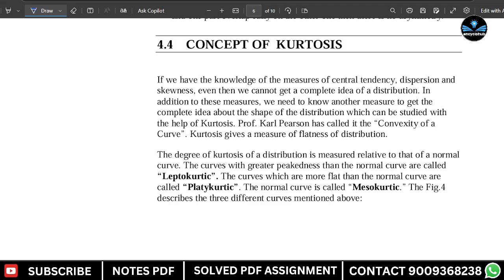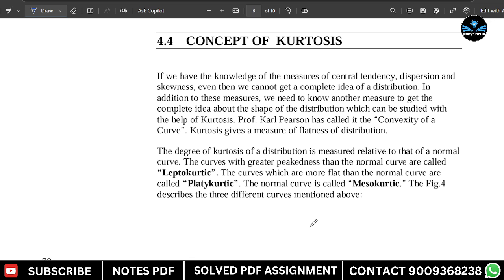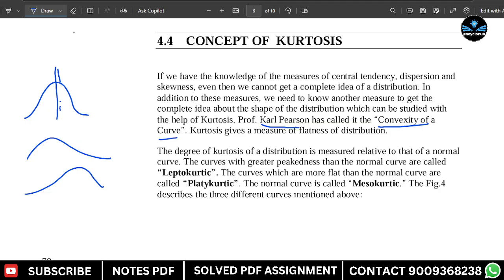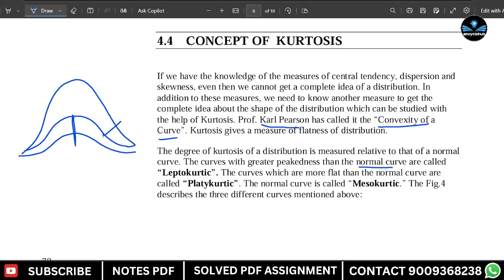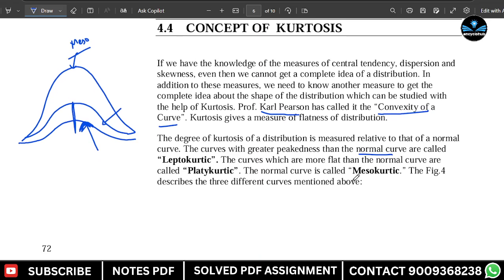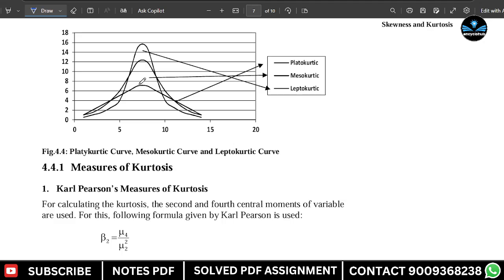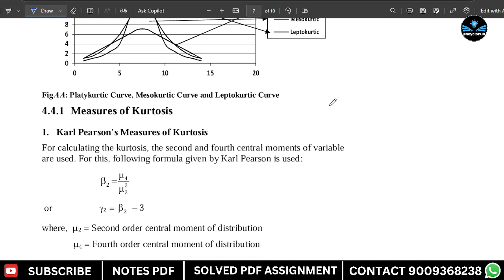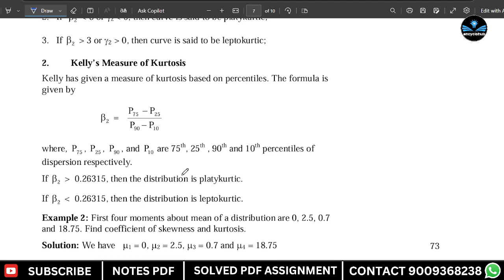Concept of Kurtosis in Statistics | Descriptive Statistics | Bsc Statistics